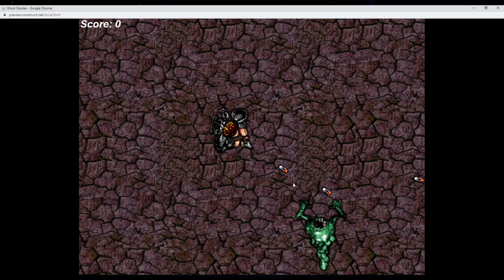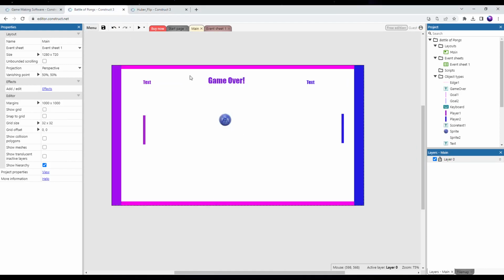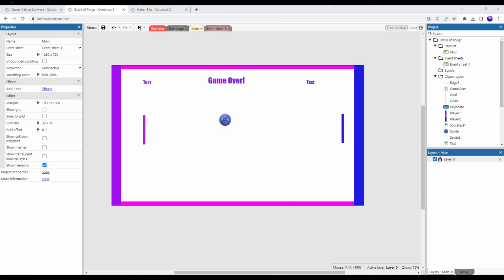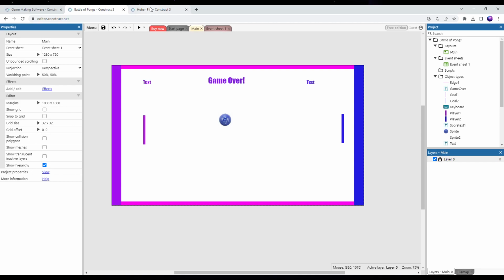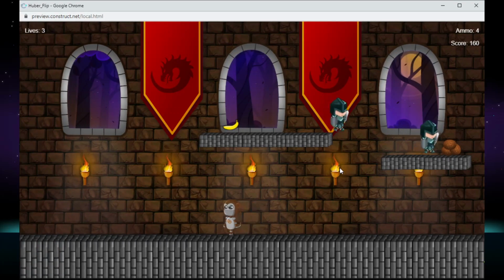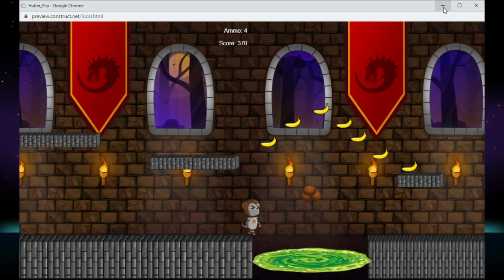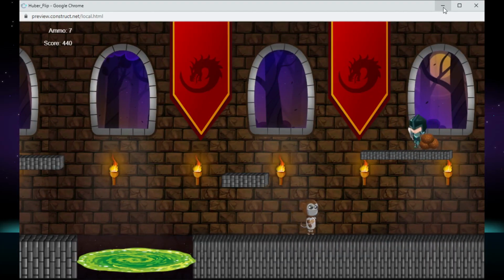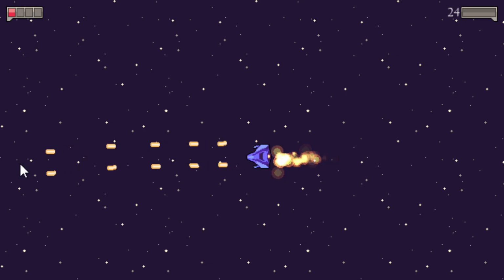Game Design Creations (Exam)